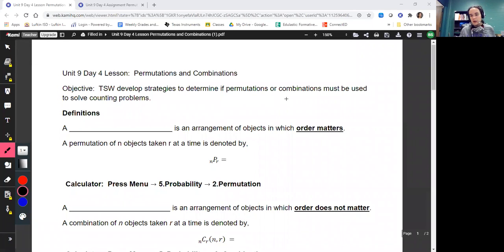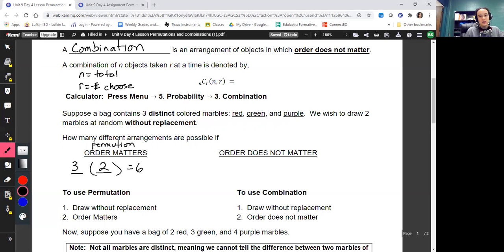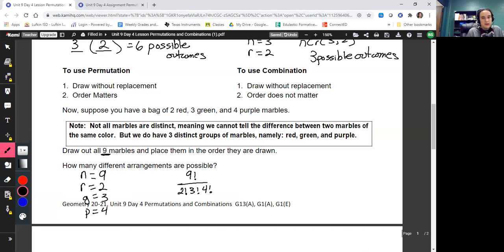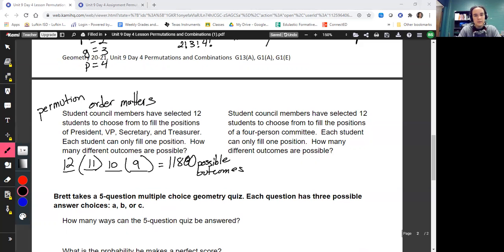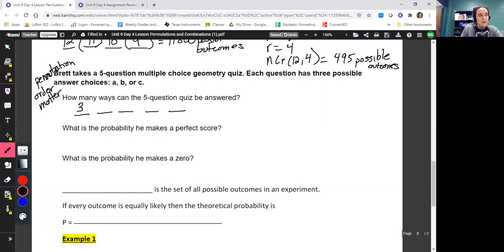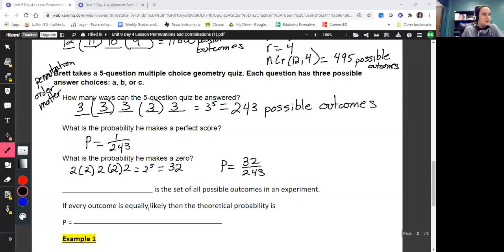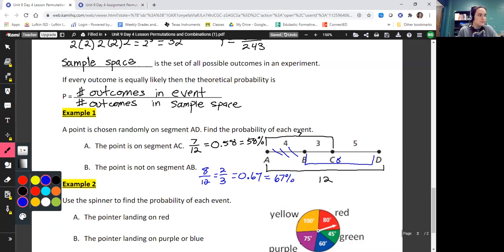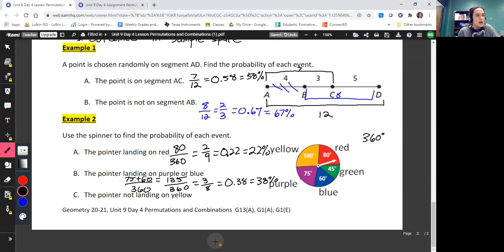Unit 9 Day 4 Permutations, Combinations, and Geometric Probability Lesson